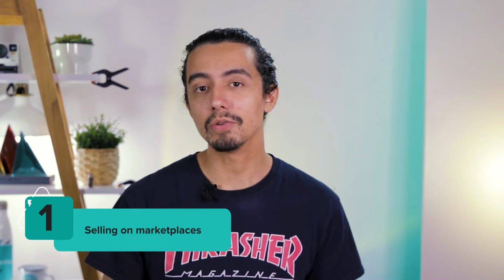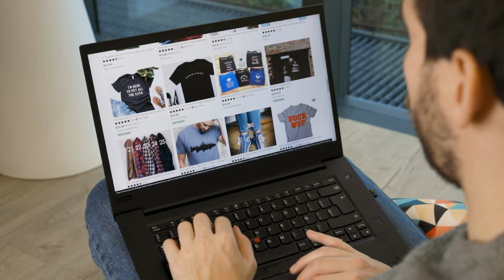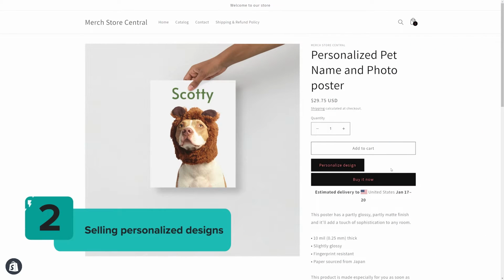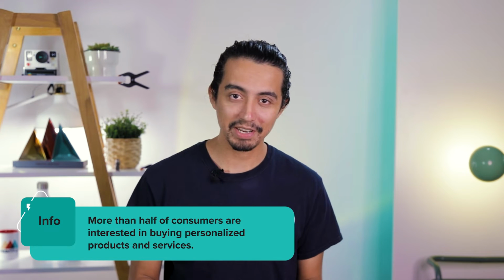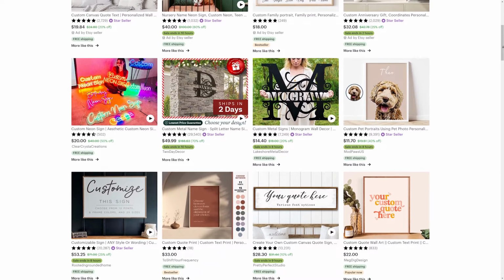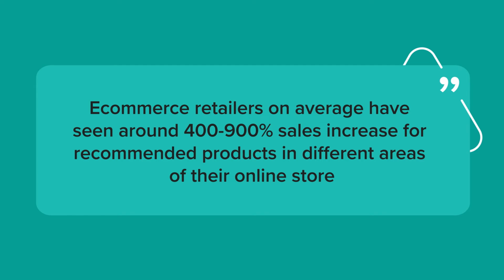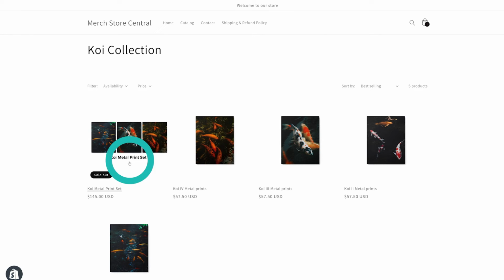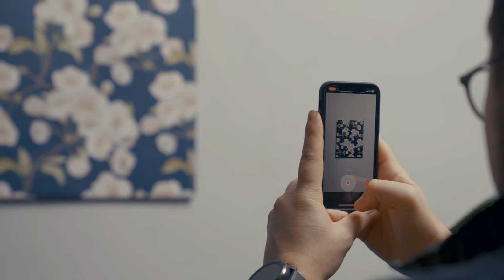How to Sell Custom Wall Art with Printful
🎈 Table of contents:
00:00:00 Intro
00:00:30 Selling on marketplaces
00:02:04 Selling personalized designs
00:03:27 Cross-selling
00:04:24 Social media research and content creation

The market for online wall art is worth billions and it’s only getting bigger.

So, whether you’re a graphic designer, an influencer, a video game streamer, or a film production studio, you can tap into this $13 billion dollar market by selling custom wall art online. From posters and canvases to metal prints and flags, custom print-on-demand wall art is a great way to make money online.

In this video, learn about 4 marketing techniques to help you sell your wall art online.

Selling on a marketplace
Many successful brands that already use ecommerce platforms like Shopify or Squarespace also sell on a marketplace. With Printful you can connect Etsy and Amazon and other marketplaces to sell your products.  This is a great way to reach an even wider audience. By offering your products on a marketplace, you can showcase your brand’s quality and value to a larger group of people who are already interested in buying online. Etsy has been the go-to marketplace for custom goods for over 90 million users in 2022. Meanwhile, Amazon has reported having 310 million users. Introducing your products on multiple platforms can help diversify your profit streams. By using a multichannel selling strategy, you avoid relying on just one platform. This will help you reach more potential customers and reduce the risk of being affected by changes on a single platform.

Additionally, using multiple platforms can also give you valuable insights into customer preferences and behavior, which will help you optimize your sales strategy.

Personalized designs
Product personalization is selling products with features that can be edited by your customers. You can offer a personal touch to your wall art products and improve your customer’s experience by offering design options most relevant to them. You can participate in this growing trend by creating new personalized designs or adapting your best-selling designs to have personalized options. According to Deloitte’s research, more than half of consumers are interested in buying personalized products and services. There are different types of personalization options you can offer. You can add customizable text, add an image uploader, or even digitize their photos into an illustration before printing. The key is to find the right balance and offer options that your customers will love. Think about how you can offer personalization to your niche.

Cross-selling
Cross-selling is a sales technique that involves encouraging customers to buy related or complementary products in addition to the ones they’re already considering. The goal is to increase the average order value by adding recommendations or suggestions through your customer's shopping journey on your store. Ecommerce retailers on average have seen around 400-900% increase for recommended products in different areas of their online store.

Social media research and creating content
Short-form vertical video content is King on social media and great for selling products. On TikTok for example, 61% of users tend to purchase products advertised by brands. So, I suggest that you start applying your time and resources there.